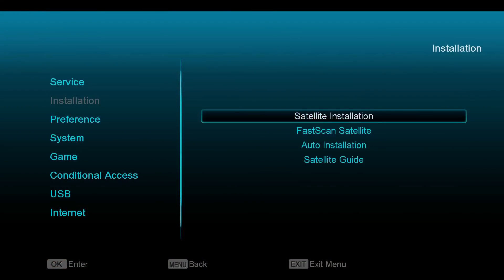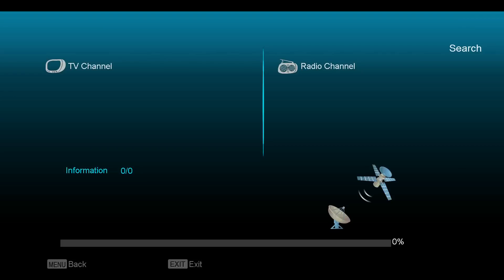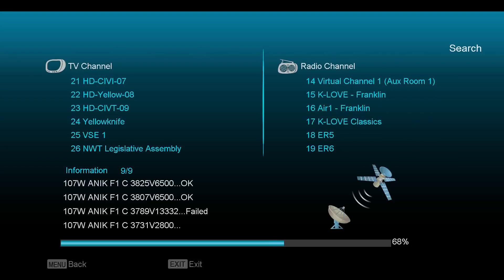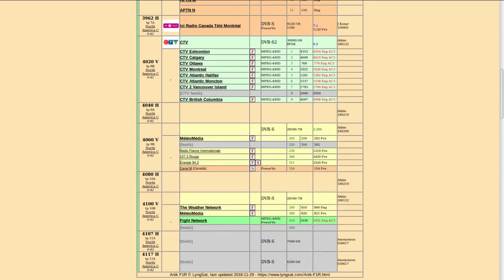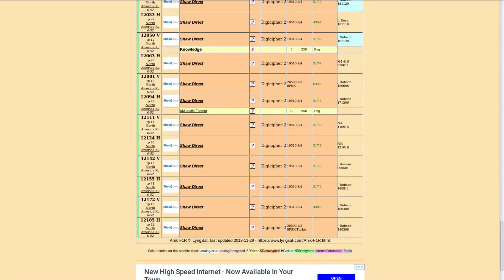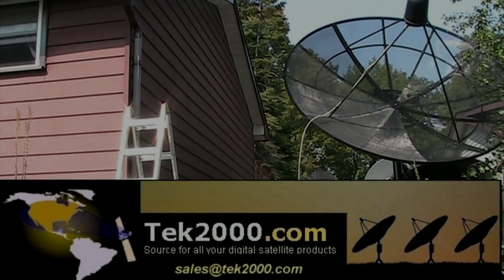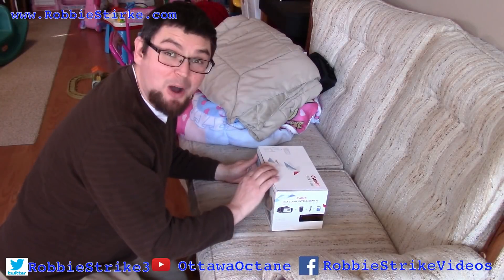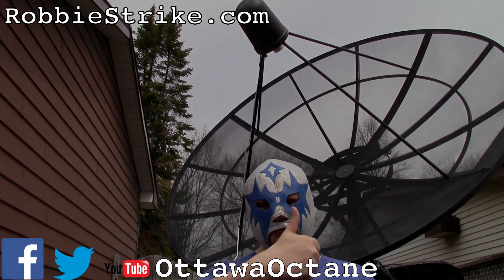Canadian TV - Anik F1R at 107.3°W - CTV Ottawa, Calgary, Montreal, Vancouver & The Weather Network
Today we will blind scan on 107.3west Cband and see what channels come in

"The Anik satellites are a series of geostationary communications satellites launched by Telesat Canada for television in Canada, from 1972 through 2013. Some of the later satellites in the series remain operational in orbit, while others have been retired and are derelict. The naming of the satellite was determined by a national contest, and was won by Julie-Frances Czapla of St. Leonard, Quebec.[1] In Inuktitut, Anik means "little brother"
At 5,900 kilograms (13,000 lb), it is more than ten times the size of Anik A2 and is one of the largest, most powerful communications satellites ever built. Anik F2 is a Boeing 702-series satellite, designed to support and enhance current North American voice, data, and broadcast services with its C- and Ku-band technologies. It is the fifteenth satellite to be launched by Telesat.

With its use of Ka band technology, low-cost two-way satellite delivery will be available for wireless broadband Internet connections, telemedicine, teleteaching, teleworking and e-commerce in the most remote regions of Canada.

On October 6, 2011, starting around 6:30 am EST a "technical" anomaly caused the satellite to point away from the earth causing an outage in Internet, telephone and bank machine connectivity throughout much of Canada's northern areas. The outage also affected flights in the region.[10][11][12] Some hospitals in Quebec reported an outage in their communications systems as a result of the satellite outage.[13] The anomaly was caused when the satellite did not respond well to a software update. As it failed, it turned away from the Earth and positioned itself towards the sun in order to keep critical systems running. This was Anik F2's first outage. The event caused the Canadian military's research arm, Defence Research and Development Canada, to start considering satellites as critical infrastructure systems and to invest in research to develop innovations that will help protect Canadian satellites from failures.[14]

On October 2, 2016, at approximately 5:00 pm EDT, another malfunction with Anik F2 resulted in a loss of Northwestel's long distance and cellular service, Xplornet and some of SSI Micro internet and some TV signals for Shaw Direct Satellite TV.[15][16]
Anik F3

According to SatNews Publishers, Anik F3 is a 4,634-kilogram (10,216 lb) broadcasting and telecommunications satellite which will provide direct-to-home television in the United States, broadband Internet and telecommunications for Bell Canada, and broadcast TV in northern and other remote areas of Canada.[17] It was built by EADS Astrium and launched on a Proton M rocket. It was successfully placed into orbit by International Launch Services, who also launched Anik F1R, Nimiq 1 and Nimiq 2.

However, previous to launch, it was announced that Dish [formerly Dish Network] would be leasing the entire capacity of Anik F3 for its entire estimated life of approximately 15 years. Today, Anik F3 is used by Dish to beam its "international" foreign language channel offerings. A slightly larger reflector provided by Dish to its customers is required to receive the weaker (as compared to the stronger Ku DBS band used by Dish and DirecTV as their primary satellites) Ku FSS band reliably. Also, Dish uses a specially designed "combo" LNB that houses both elements necessary to receive Dish services from both 118 and 119 taking the space of only a single LNB. The combo LNB is also available part of a single LNBF unit that can also receive additional Dish programming at 110 and 129 satellite locations for reception of Dish's entire Western Arc constellation of satellites providing both SD and HD content. Dish does not produce any 118 only LNBF's for its systems, only the combo 118/119 by itself or as part of a single unit that also receives other Dish satellites.  WIkipidia

CTV
CJCH Halifax
CKCW Moncton
CFCF Montreal
CJOH Ottawa
CFCN Calgary
CFRN Edmonton
CIVT Vancouver
CTV 2 Pacific

OR
PAY PAL